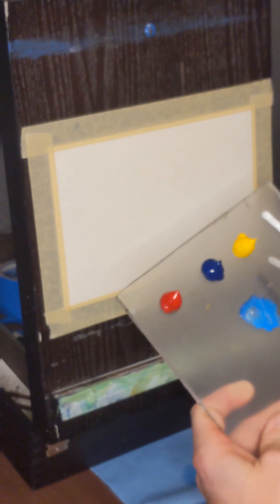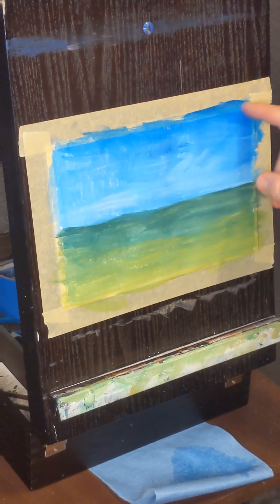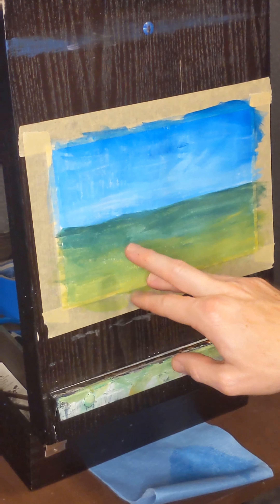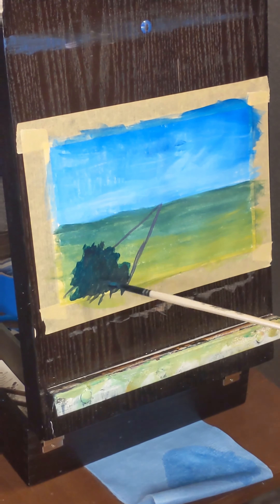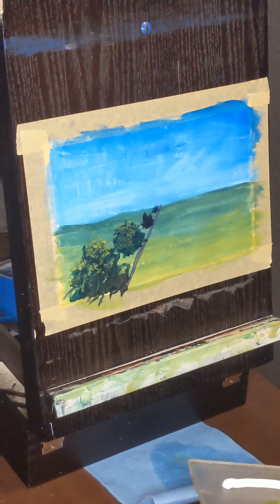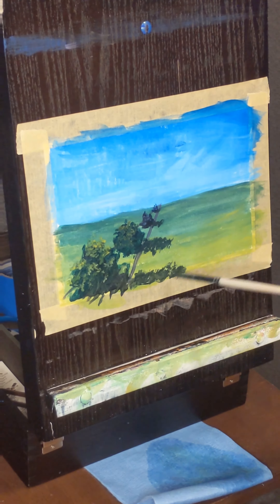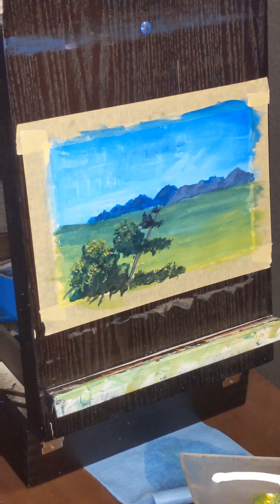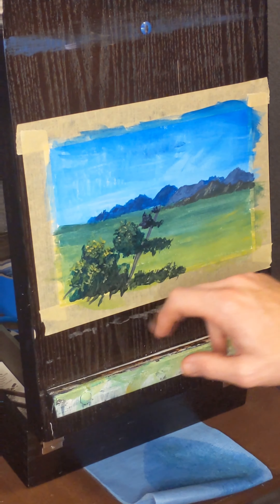How to Create Depth in your Acrylic Paintings / Study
In this video we will go over how to create depth by using size and color.  We will learn a technique known as, atmospheric perspective.

Colors used:
Phalo blue
Permanent red
Medium yellow
Titanium white

Brushes used:
8 Nylon Flat Brush
2 Nylon Flat Brush

Username:
charles_acrylic